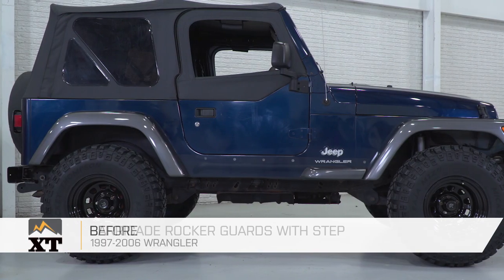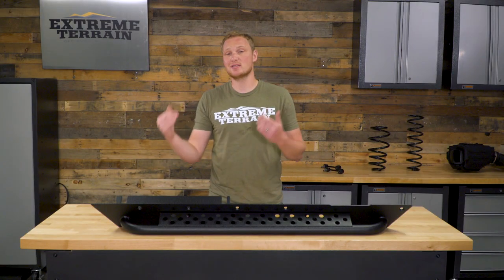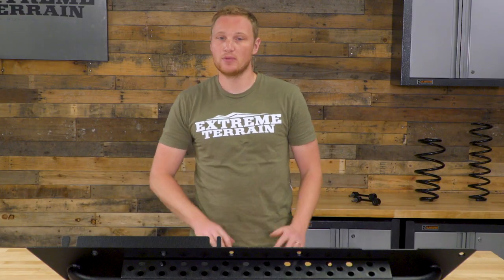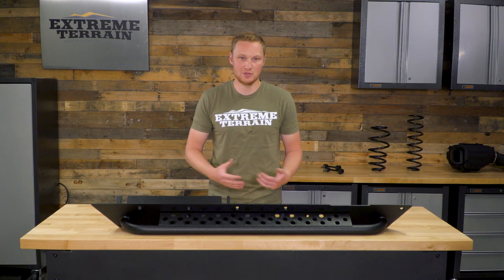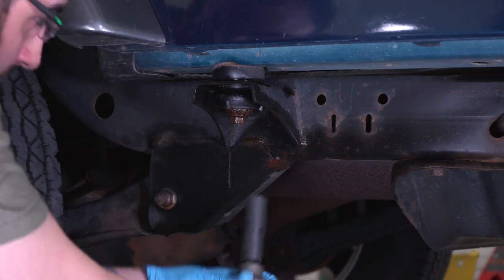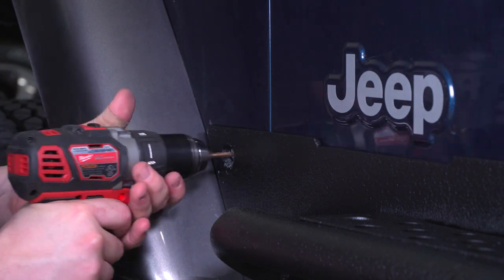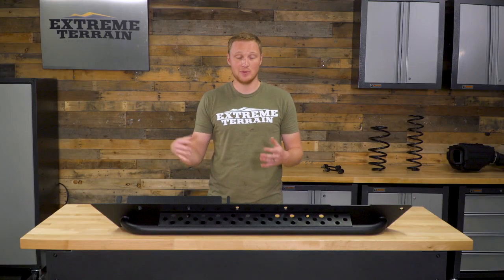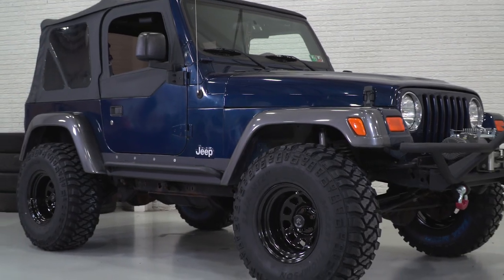Jeep Wrangler Barricade Rocker Guard w/ Step (1997-2006 TJ) Review & Install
This Barricade Rocker Guard with Step will protect your Wranglers paint and body from all of the off-road hazards! This easy to install rocker guard is made from heavy duty 1/8" steel sheet and 2" x 0.120" steel tubing to ensure strength and durability.

Item J100294
MPN# J100294

Great Protection. If you want some of the best rocker protection for your TJ, these Barricade Rocker Guards with Step are something you should seriously consider. These rocker guards mount solidly to your Jeep, and they're nearly impenetrable, so they're perfect for anyone who likes to wheel hard. The fact these have integrated steps is great, especially if your rig is lifted, since it provides a good way to get into and out of the interior. Holes drilled in the steps provide grip, and let water, snow, or mud to flow off them easily. You can put these rocker guards on any 1997 to 2006 Jeep Wrangler TJ.

Hardcore Construction. These rocker guards are made of 1/8 steel plates, while the steps are 2 inch round steel tubes with a 0.12 inch wall thickness. That means they're super strong and durable, so you can fall onto rocks and not bend your rockers at all.

Simple to Install. This is a simple upgrade to install, but you will need to drill some holes directly into the tub of your TJ. Some people might not feel comfortable with that. You should measure the holes to drill a few times. You'll need to remove the body bolts on both sides, and it's a good idea to soak them with a spray lubricant first. You need a way to hold the rocker guards in place while marking the holes, like a jack stand or clamps. This job should take you about 2 hours to complete.